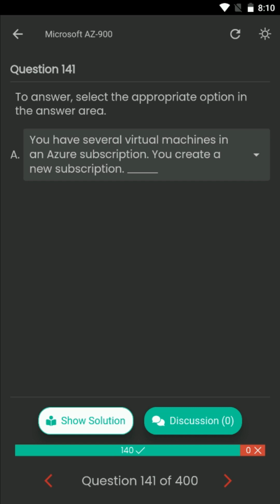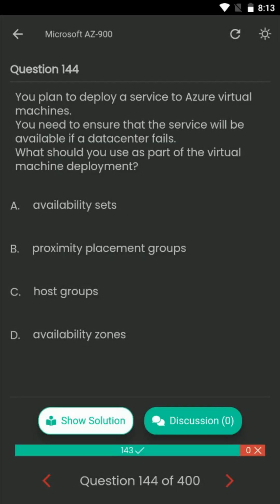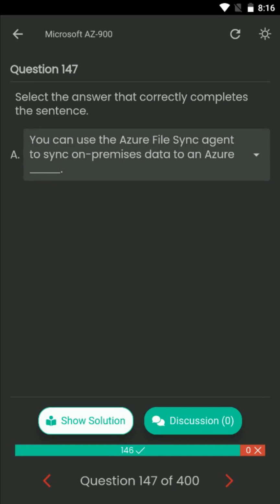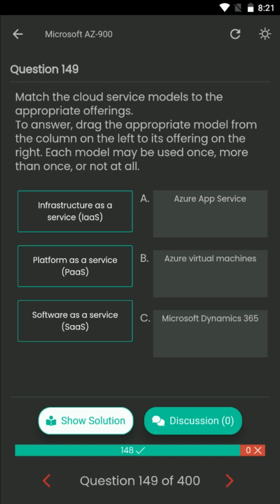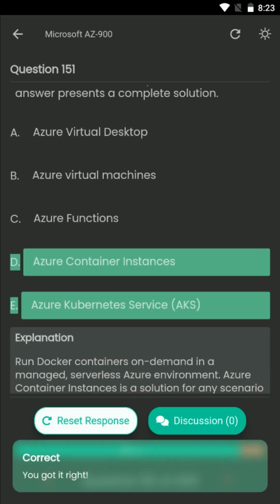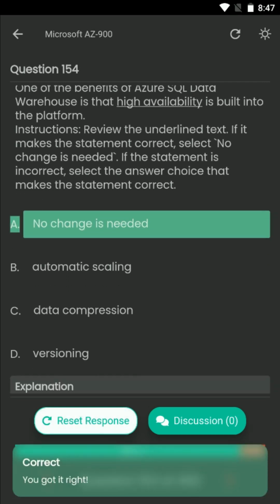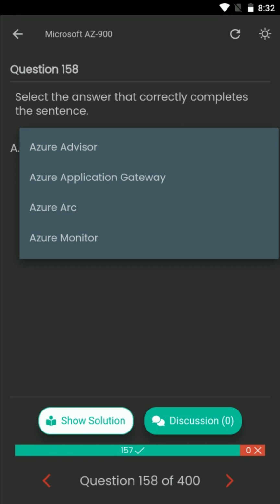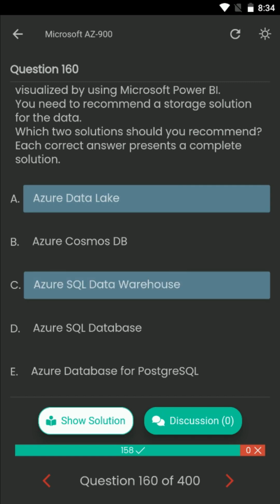AZ-900 Microsoft Azure Fundamentals Exam Cracks Question Answer Series - Questions 141-160